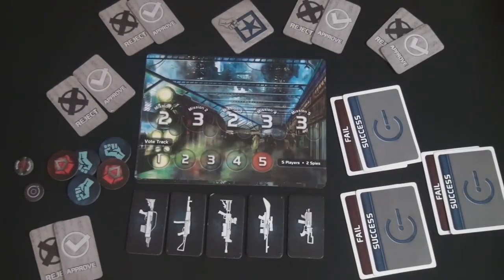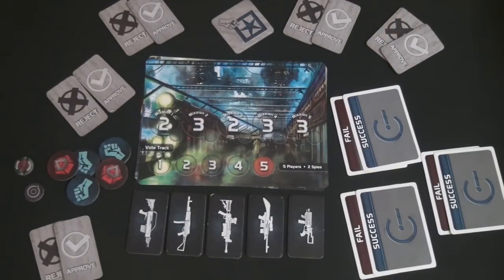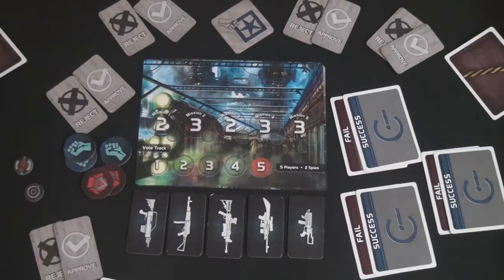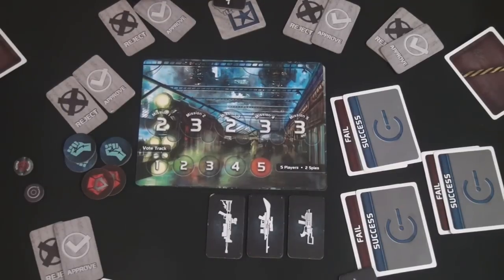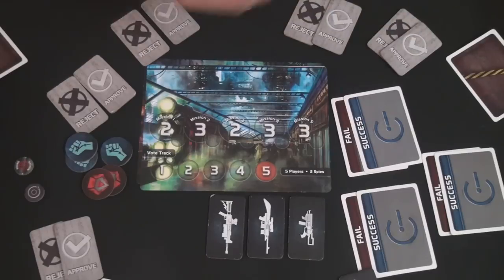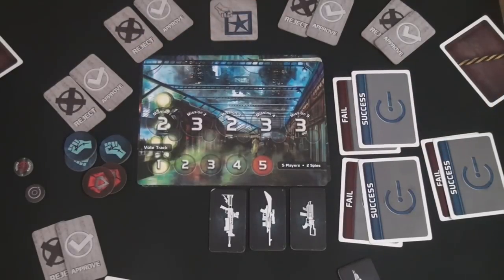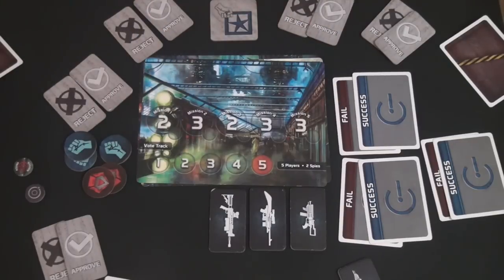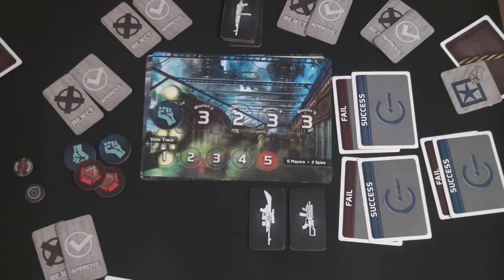The Resistance Review - with Sam Healey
Sam Healey takes a look at this social deduction bluffing game from Indie Boards and Cards.